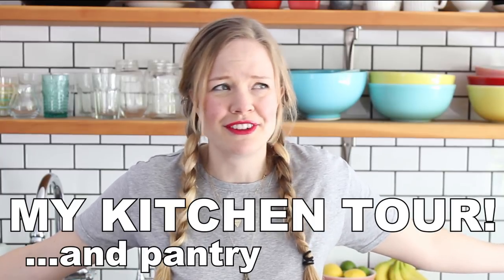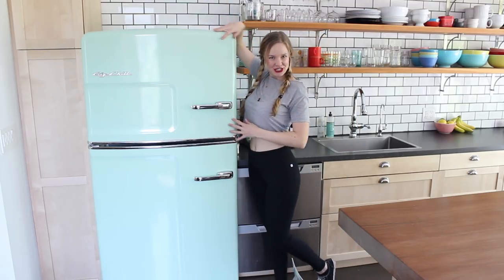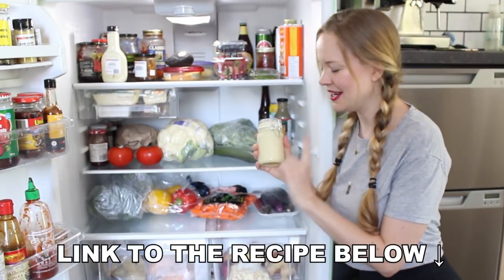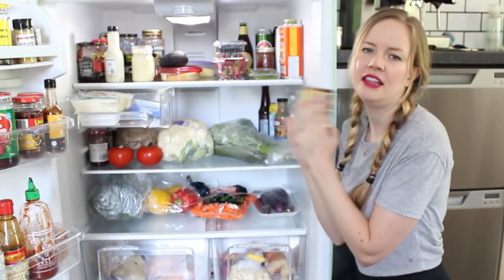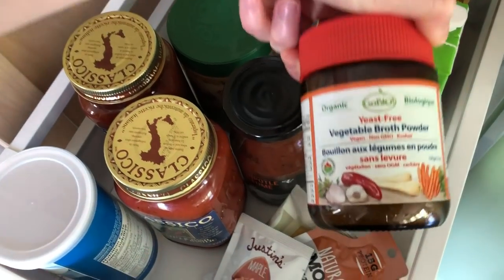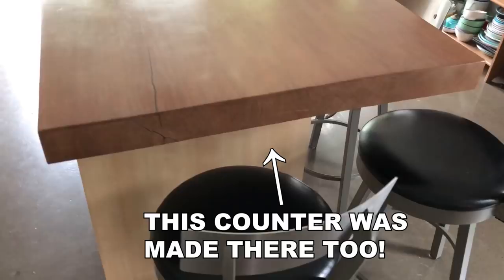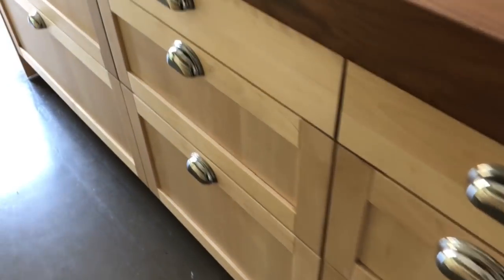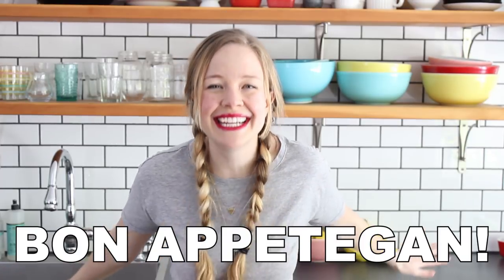Vegan Fridge and Pantry Tour - Full Vegan Kitchen Tour!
🍴TOOLS SHOWN IN THIS VIDEO:
My fridge and stove (tell them I sent you!)

In this video, I show you a full vegan kitchen tour including a vegan fridge and pantry tour! This is just a random day in my life but I show you want some of my vegan kitchen pantry staples are. These are just some of my vegan kitchen essentials but really it changes all the time! I hope you enjoyed this video and my vegan kitchen staples, and if not, back to regular recipe video next week! haha.
D
🎞 MY FAVE DOCUMENTARIES: